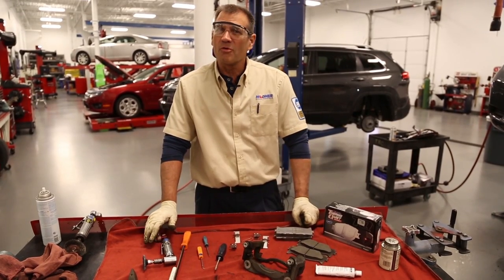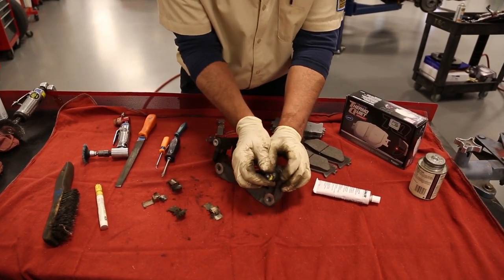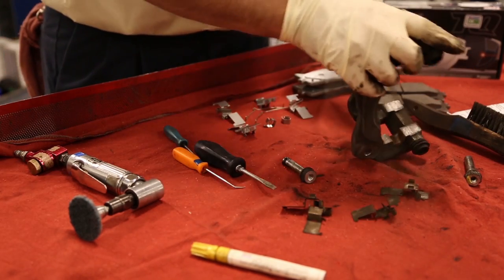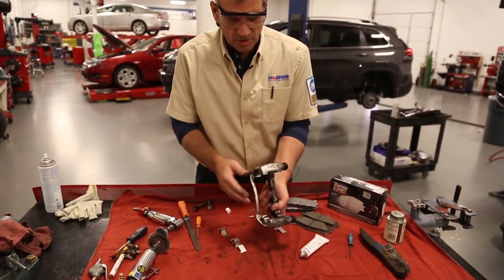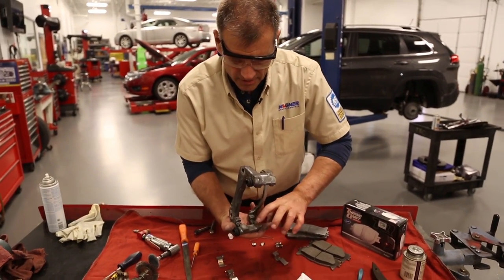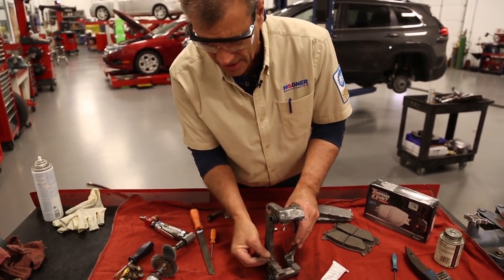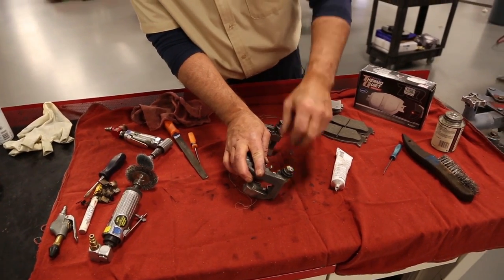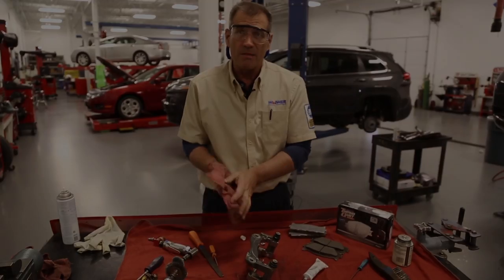Brake Job Tip - Cleaning Brake Caliper Brackets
For more brake job tips and troubleshooting pointers, visit Garage Gurus
A car's brake system is made up of several brake parts that come together for one important job - stopping the vehicle. Spending some time cleaning the brake caliper brackets when doing a complete brake job can pay big dividends down the road.
In this video, Master Technician Rick Kearns of Garage Gurus shows how to clean the brake caliper bracket to prevent brake problems like premature wear of the brake pads and squealing or growling noises. Count on Garage Gurus to help you get your vehicle repair done right.